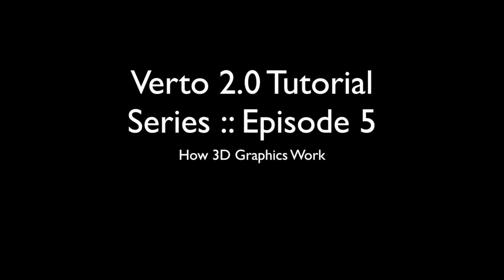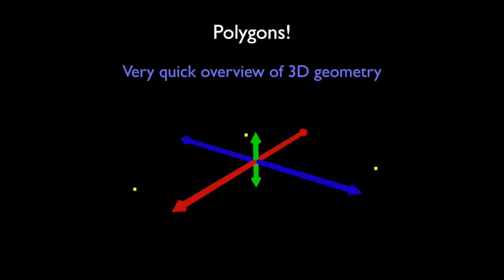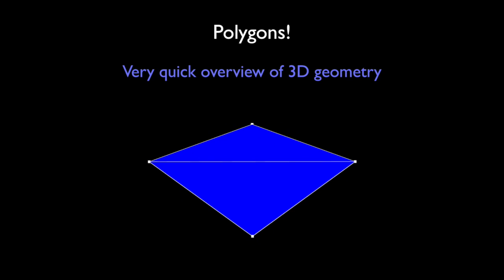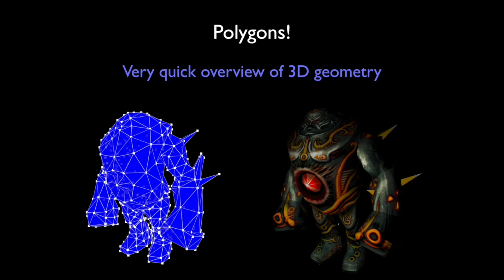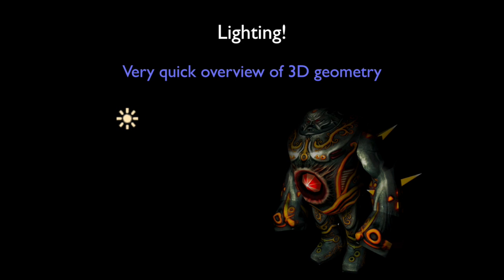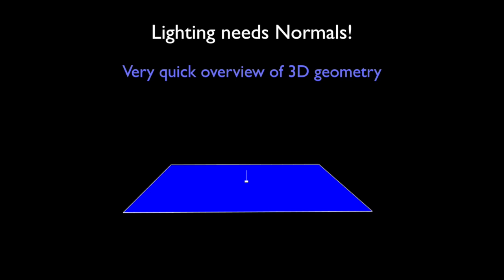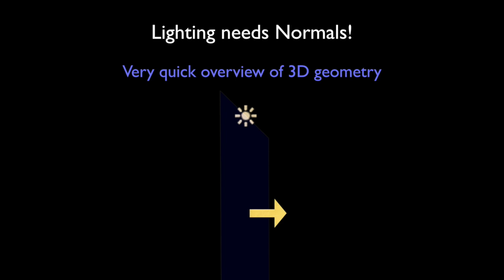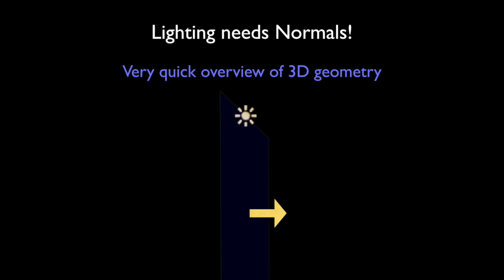Verto 2.0 Tutorial Series :: Episode 5 :: How 3D Graphics Work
More basics - how 3d graphics work